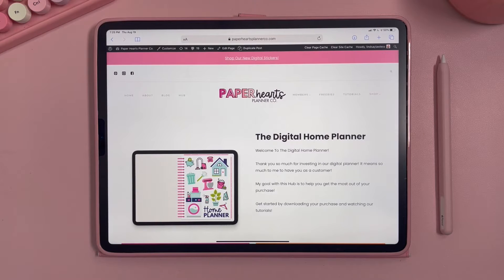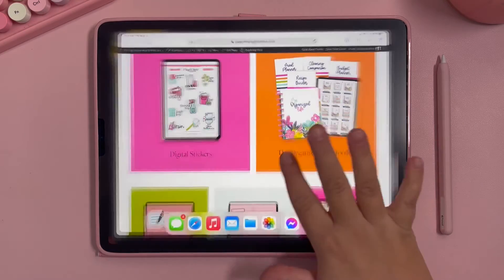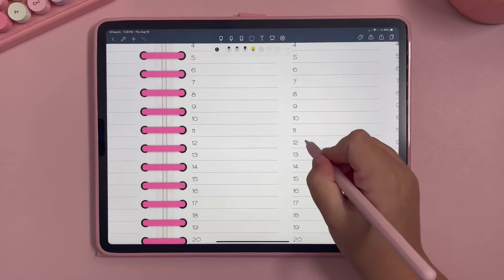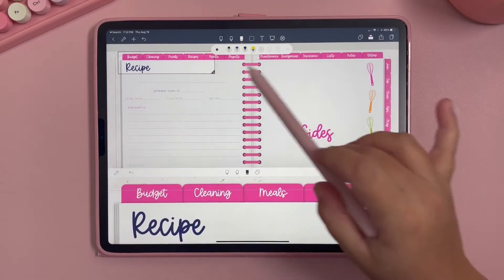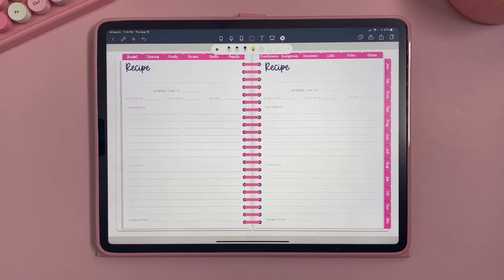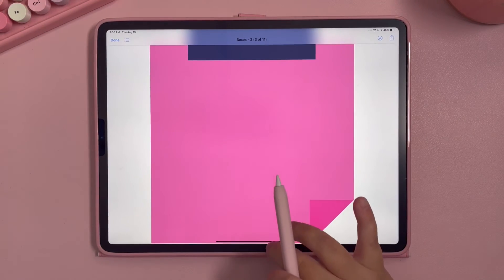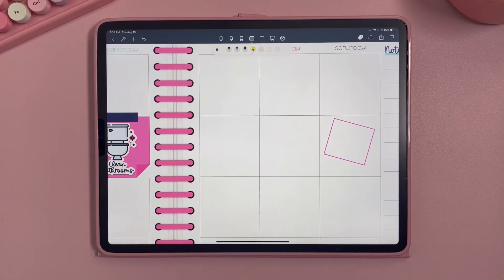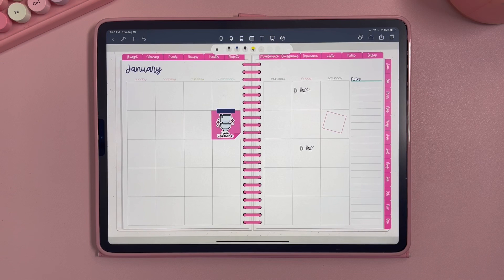How To Digital Plan With Noteshelf on an Ipad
How to use our digital planners with the Noteshelf app.